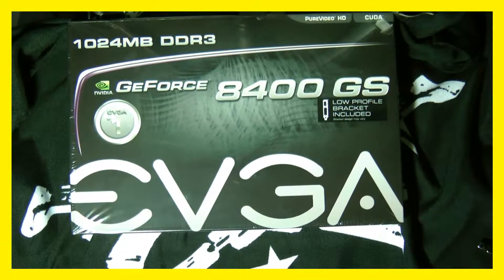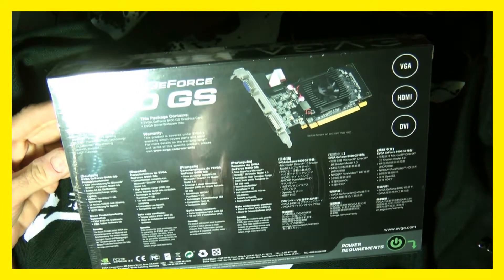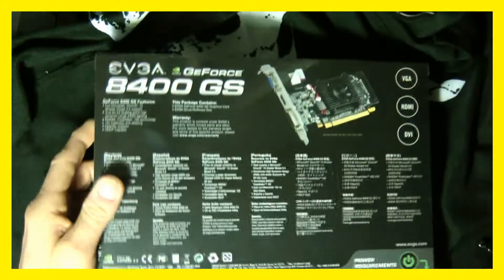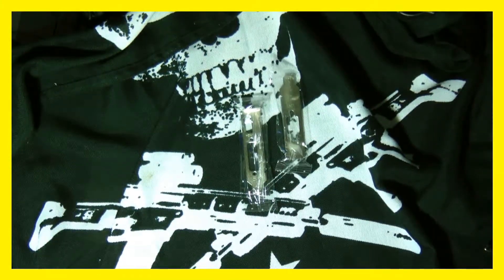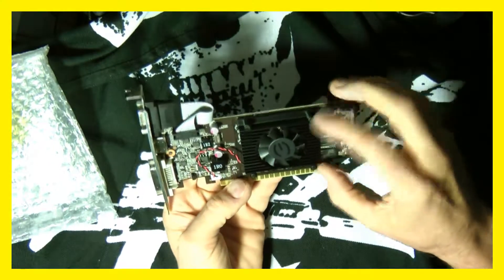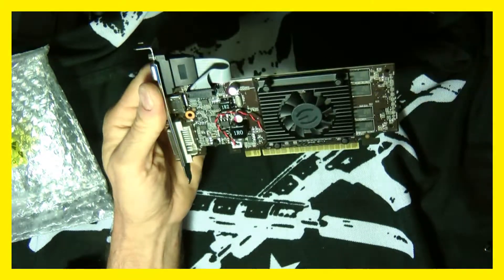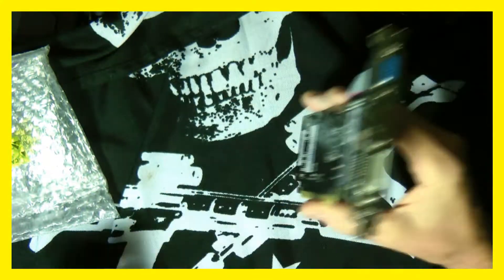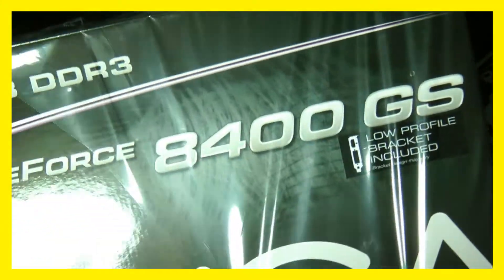EVGA 8400 GS VIDEOCARD UNBOXING !